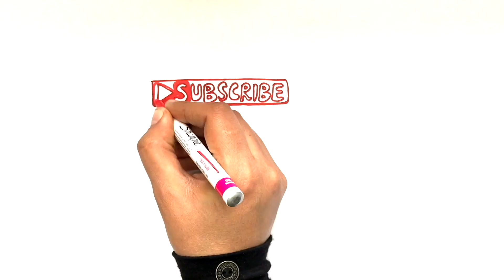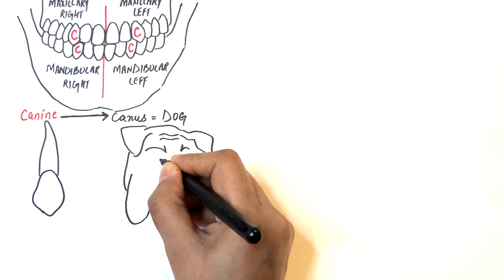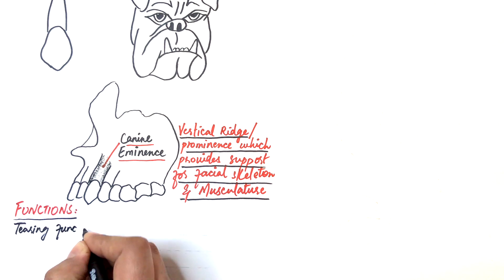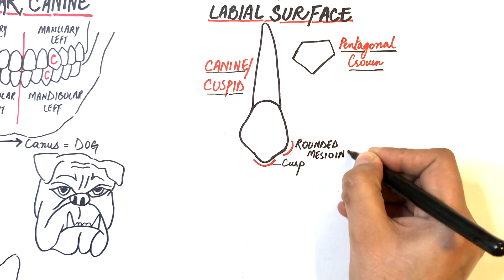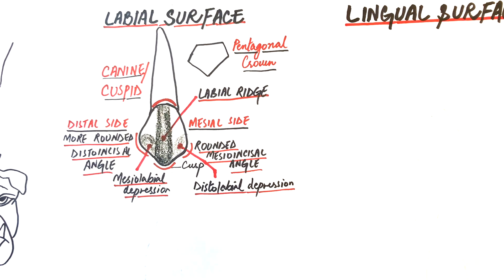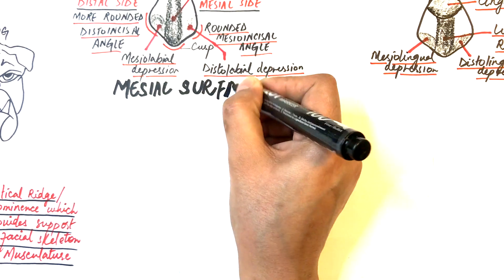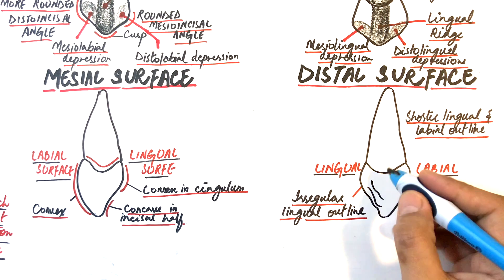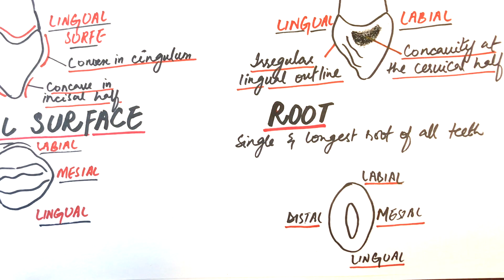Anatomy of Maxillary Canine - Tooth Morphology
Canines are the four anterior teeth located at the corners of each quadrant for each dental arch. Since they are located in between the anterior or the incisor teeth and the posterior or premolars and molar teeth they are called the cornerstones of the mouth.
The name “canine” is derived from latin word canus meaning dog. And they are given this name because of their resemblance to a dog’s teeth.
They are the most stable teeth with the longest root of all teeth in the oral cavity. The bony plate over a canine tooth in the maxilla is very thick and is called the canine eminence. The canine eminence is a vertical ridge or prominence on the external surface of maxilla which provides the main support for the facial skeleton and facial musculature.

Video (diagrams+editing) & Voiceover:
Dr.Maryam Kazman

Happy learning!